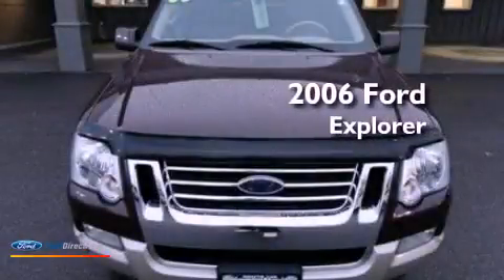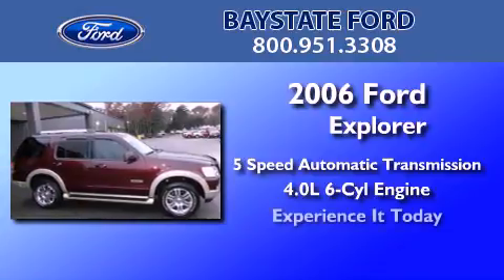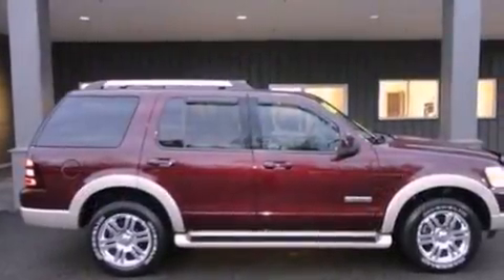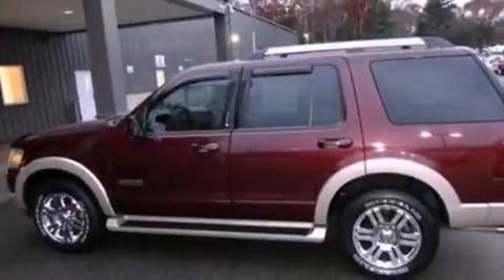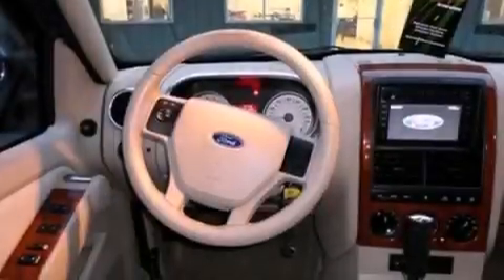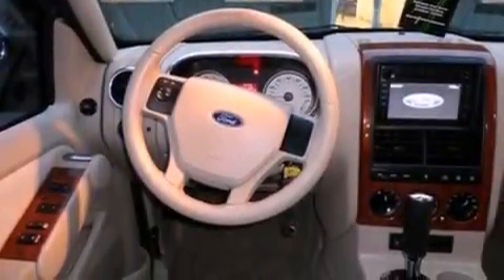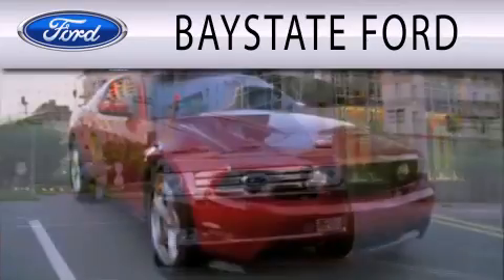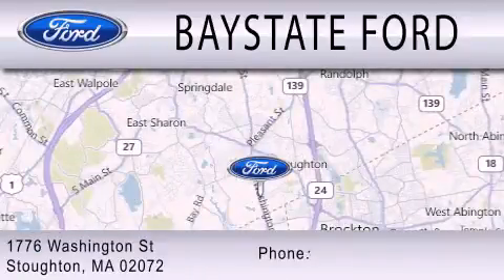2006 FORD EXPLORER MA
Year : 2006
 Make : FORD
 Model : EXPLORER
 Engine : 4.0L V6 12V MPFI SOHC
 Trans . : 5-SPEED AUTOMATIC
 Exterior : RED
 Miles : 24,676

 Stock : 31770A

 1776 Washington Street
  , MA 02072